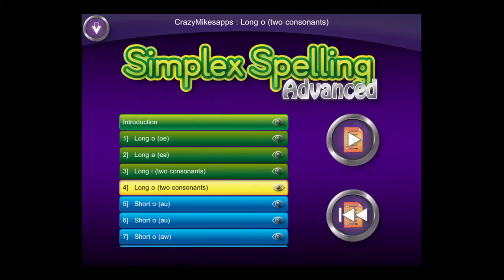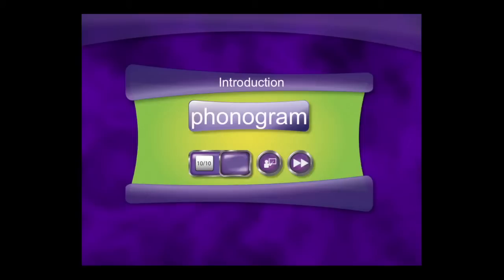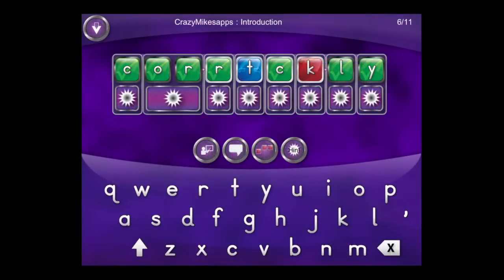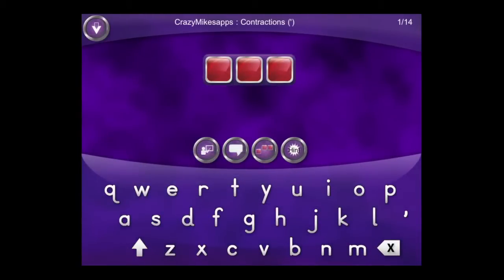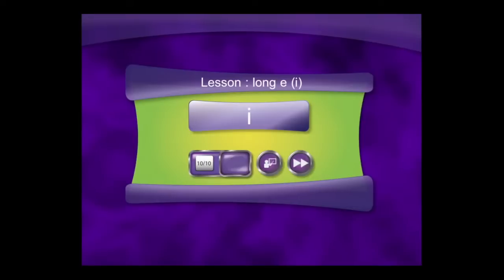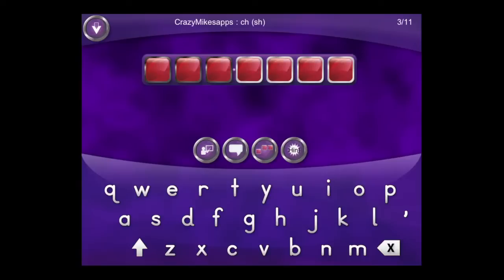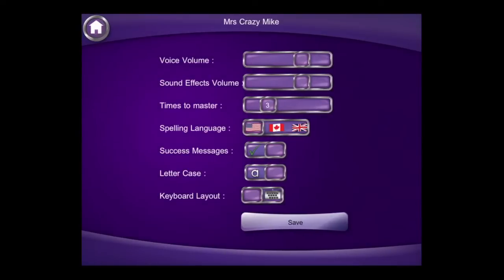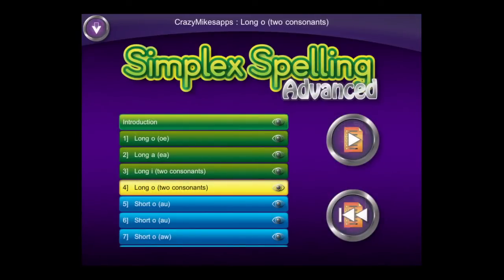Simplex Spelling Phonics Advanced Phonograms iPad App Review - CrazyMikesapps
Simplex Spelling Phonics Advanced Phonograms App Review - This kids iPad and iPhone Education app features 750+ spelling words, 52 lessons, 40 user profiles that provide individually tracked progress and much more.

Simplex Spelling Phonics Advanced Phonograms App Details
Title: Simplex Spelling Phonics Advanced Phonograms
Price: $2.99
Size: 104.3 MB
Category: Education
Developer: Pyxwise Software Inc.
Store: iTunes App Store

Simplex Spelling Phonics Advanced Phonograms App Developers Description

iOS Universal

★iTeach: Apps For The Classroom - "Advanced Phonograms exceeded my expectations. As soon as I opened the app, I was immediately in awe of the design and educational thought that has gone into this product."
★Teachers With Apps - "These exceptional apps teach children "how to spell" English words, by explaining how the English language works and by building phonological and phonemic awareness skills that are critical in becoming an adept speller."
★The iMums (5/5)- "If you are looking for a series of apps that actually teaches your child how to spell (rather than just memorizing spelling lists) you can't go wrong with the Simplex Spelling series"

Simplex Spelling is one of the best ways to improve English spelling and reading skills. Using a powerful combination of phonics lessons, spelling/word patterns, syllabication, our unique "reverse phonics" (phonics encoding) approach and contextually relevant spelling rules.

Teaching over a year of spelling curriculum with more than 750 high frequency words divided into 52 lists that are organized by spelling patterns and difficulty levels. Each of the 52 lists comes with a lesson that teaches one of the basic building blocks of spelling in the English language.

Our spelling lists focus on some of the highest frequency words in the English language to help students establish a base foundation of literacy and confidence with spelling and reading.

Students learn a new concept for each lesson building on the skills learned from previous lessons and those covered in Simplex Spelling Phonics 1 & 2. Simplex Spelling Phonics Advanced Phonograms guides the student and acts as a personal spelling coach with every word, while teaching students "how to spell" English words. Every word is broken down into its syllables both visually and auditorily to help students build phonological awareness skills. Our "reverse phonics" hint feature breaks each word down further into individual phonemes to improve phonemic awareness, a critical skill in achieving literacy.

Simplex Spelling Advanced Phonograms focuses on some of the more difficult phonograms in the English language in addition to lessons covering contractions and the capitalization of proper nouns.

Recommended age 9+

Note: You can not create your own spelling lists.

Features:

★ Over 750 high frequency spelling words to help build literacy.

★ Words are spoken and used in a sentence to establish context and improve vocabulary.

★ Introductory spelling list seamlessly leads a student through all of the application's features.

★ 52 instructional lessons teach phonics, phonograms, spelling rules, contractions and the capitalization of proper nouns.

★ A full "reverse phonics" approach that builds phonemic awareness.
★ Contextually relevant spelling rule hints that help explain "how to spell" English words.

★ Letter by letter feedback system provides feedback while the student is in the process of spelling each word.

★ Support for 40 user accounts.

★ Remembers each user's progress in every list.

★ User stats screen track progress with every word.
★ Ability to set the number of times a word must be spelled correctly to become mastered.

★ Supports upper and lower case letters.

★ Supports alphabetic and QWERTY keyboard layouts.

★ Supports US, UK and Canadian English spelling of words.